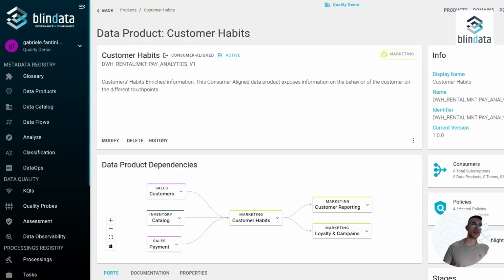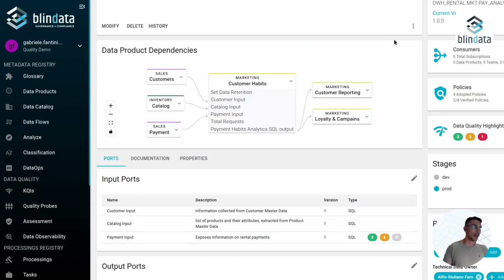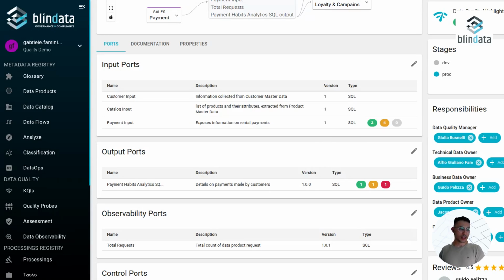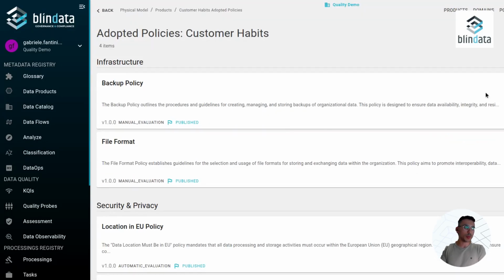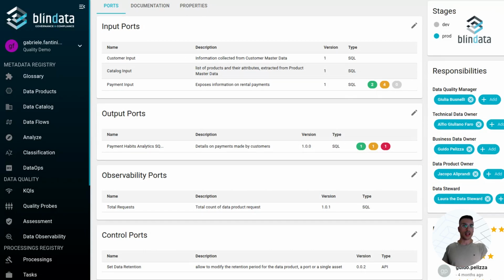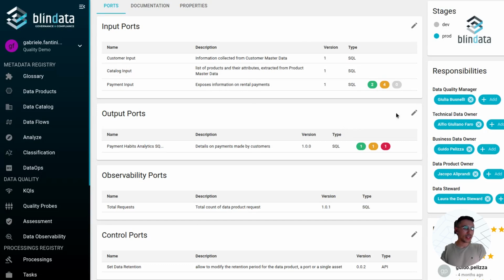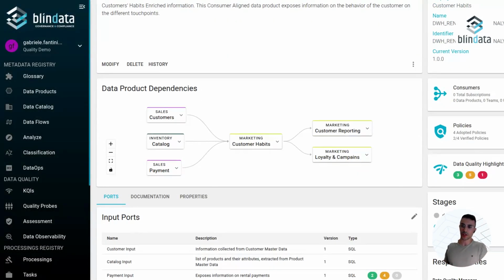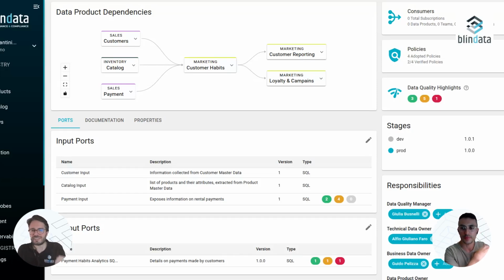Blindata: InContext - S01E02- Data Products Catalog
In this episode of InContext, the Blindata.io podcast, Jacopo, Gabriele, and Andrea delve into the concept of a data products catalog, exploring its role in portfolio management and how it connects both to a traditional data catalog and to a data marketplace.

Chapters

00:00 INTRO
00:42 Welcome
01:50 Data Products
06:04 Data Products Portfolio
10:15 Data Catalog
14:32 Beyond Data Catalog
15:38 Data Products Catalog
17:12 Data Products Catalog and Data Product Teams
19:09 Data Product Descriptors vs Data Contracts
26:20 Metadata Management Federation
28:47 Data Products Catalog and Data Products Consumers
32:36 Data Products Catalog and the Semantic Layer
37:34 Blindata.io
45:32 Bye Bye
47:03 OUTRO